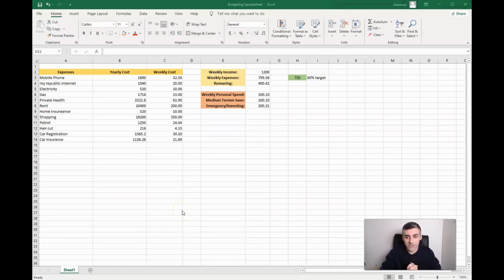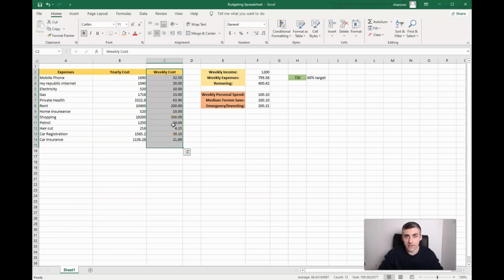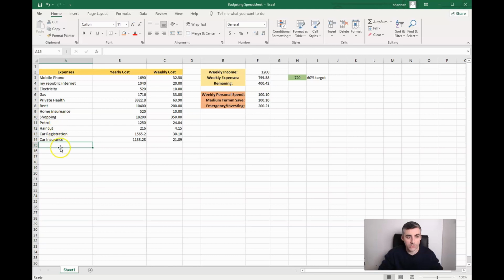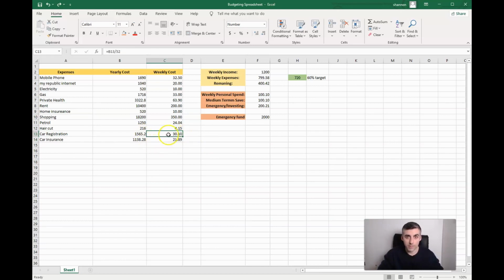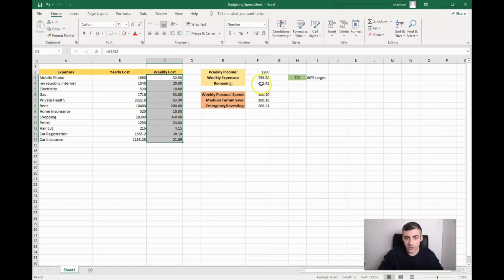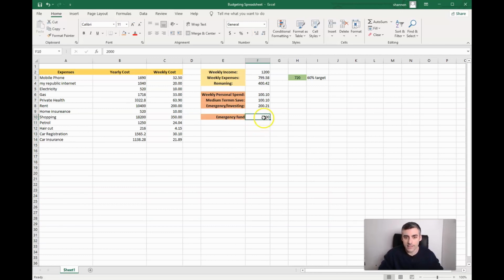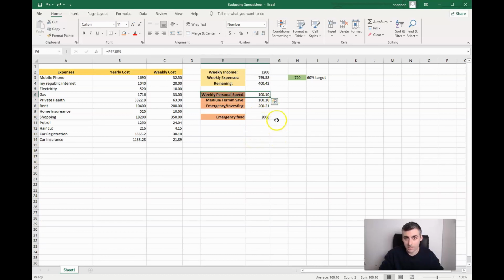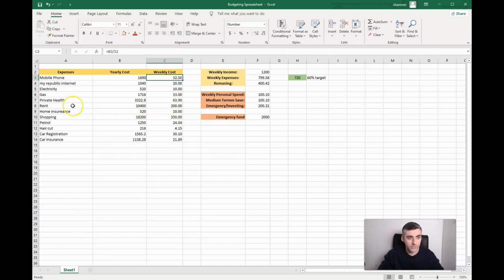The A - Z Guide Of Budgeting For Beginners - HOW TO MAKE A BUDGET FROM SCRATCH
Learn how to make a really simple budget for the first time. How to make a budget successful is actually more simple than you think! Check out my video on how I create my monthly budget on a spreadsheet, how to make it work for you, the do's and the don'ts.

It is important to note as always, while all the information is provided in faith that it is accurate and reliable. It is always recommended you speak to a financial adviser before making any financial decisions you may not be sure of.
SMO does not hold an Australian Financial Services Licence (AFSL). Therefore, we cannot give individual financial advice and in fact any financial advice as a whole, including general. We present facts and figures from experiences using various platforms and fit into exemption (s911A(2)(ec)) as the sole and principal purpose of our content is NOT to provide financial advice but is rather factual information.